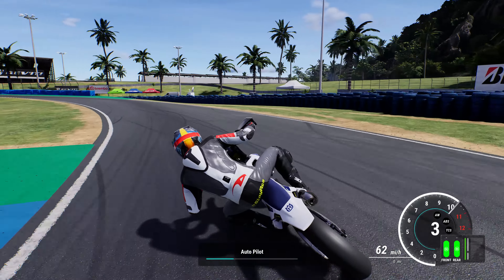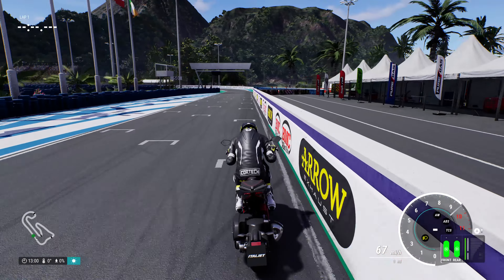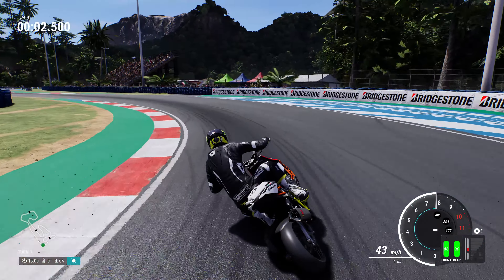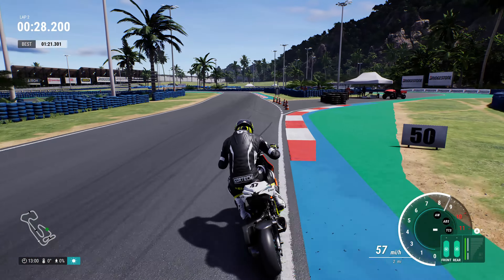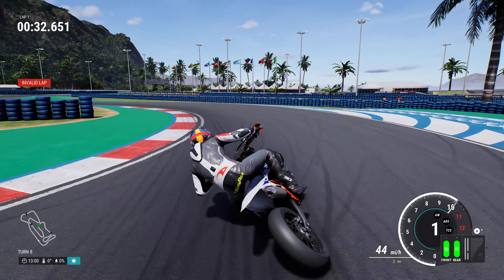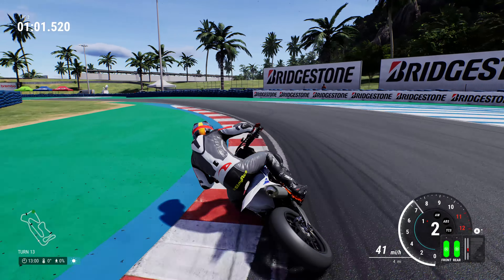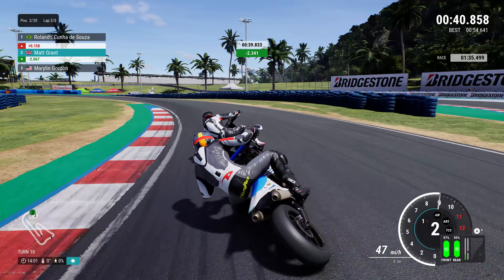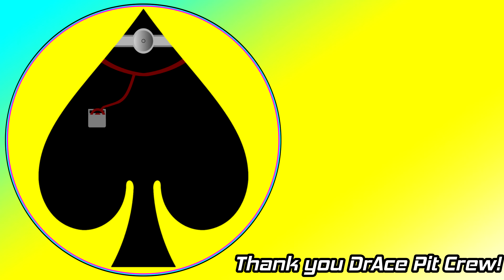RIDE 5 - DLC PACK 5 - Short Track Pack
The RIDE 5 – Short Track Pack includes:
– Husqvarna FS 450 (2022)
– KTM 450 SMR (2022)
– Italjet Dragster 200 CC (2022)
– Italjet Dragster 200 CC Racing Modified (2022)
– TM SMX Supermotard Competizione (2022)
– Track: Blue Wave Arena 3 variants

RIDE 5.